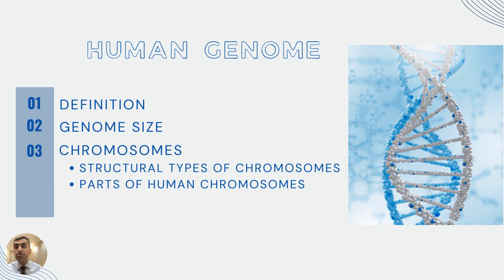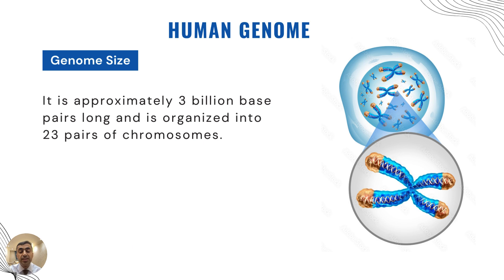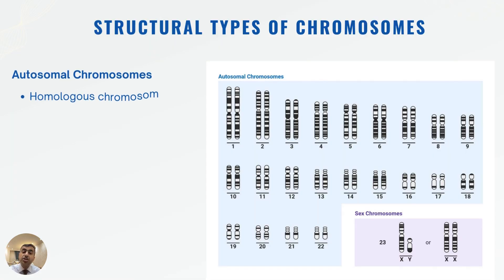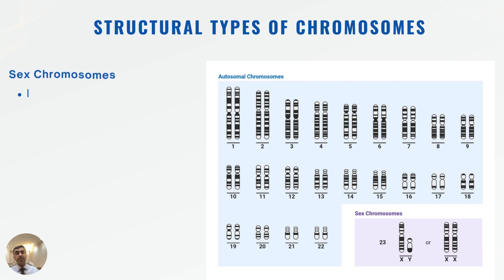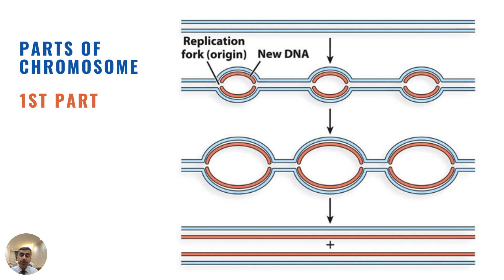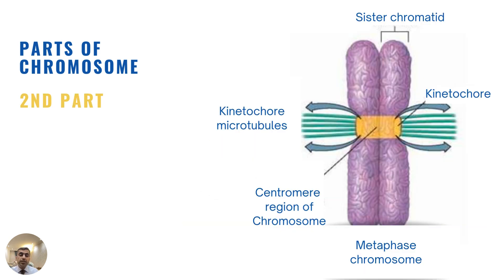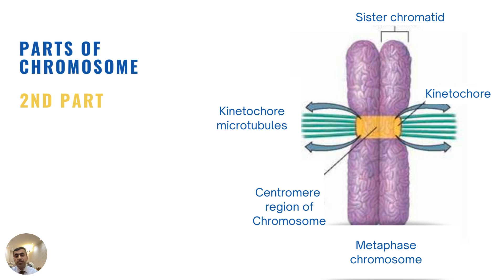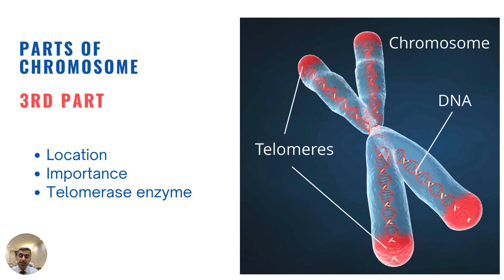Human genome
In this video, we'll explore three key aspects related to the human genome: its definition, the size of the human genome, andsci the structure and components of human chromosomes.
1. Defining the Human Genome: We'll start by clarifying what exactly the human genome is. It refers to the complete set of genetic material found within the 23 pairs of chromosomes in humans. This genetic material contains the instructions necessary for the development, functioning, and reproduction of human beings.

2. Human Genome Size: Next, we'll delve into the size of the human genome. The human genome is vast, consisting of billions of base pairs of DNA. These base pairs make up the genetic code that determines the traits and characteristics of an individual. Understanding the sheer size of the human genome is crucial for comprehending its complexity and the challenges involved in studying it.

3. Structure and Components of Human Chromosomes: Lastly, we'll examine the structure and components of human chromosomes. Human chromosomes are thread-like structures composed of DNA and proteins. They are organized into 23 pairs, with one chromosome from each pair inherited from each parent. We'll explore the different regions of chromosomes, including telomeres at the ends, centromeres in the middle, and the genes and regulatory elements scattered throughout.

By unpacking these three main keywords—definition, human genome size, and the structure and parts of human chromosomes—we'll gain a deeper understanding of the fundamental concepts underlying the human genome and its significance in the field of genetics and biology.